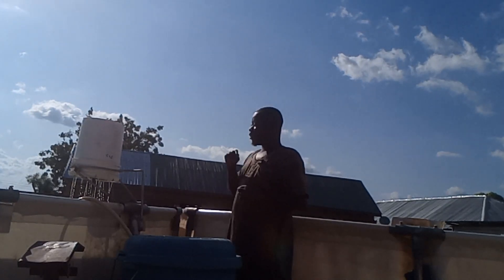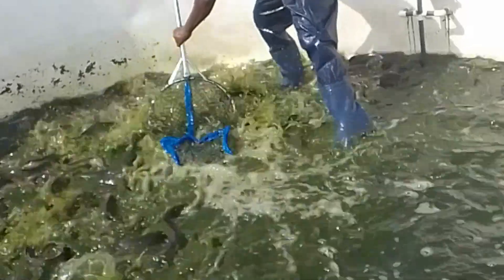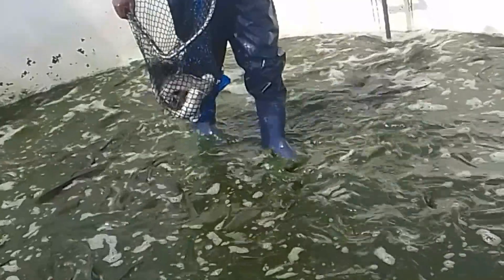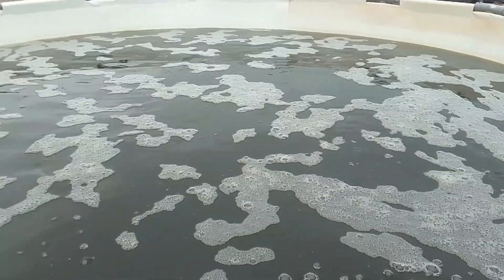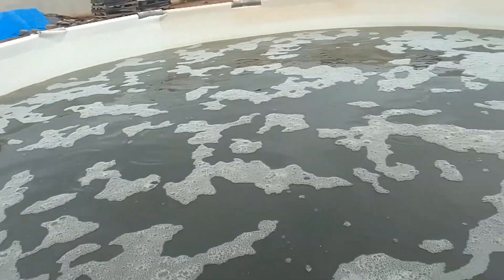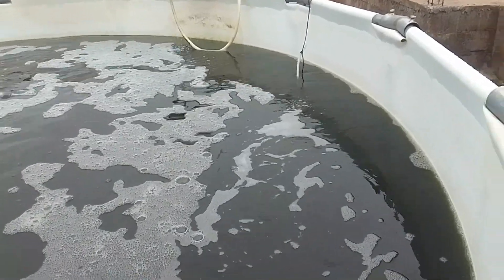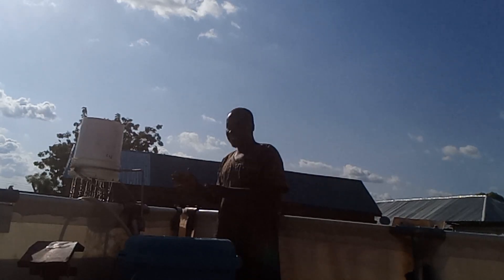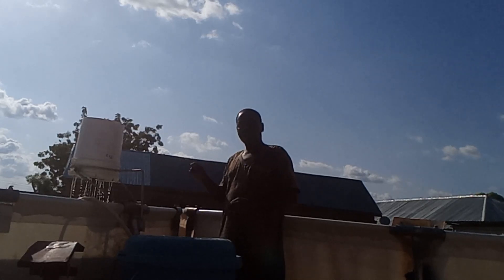How I Raised Catfish Without Changing Water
I've demonstrated how I was able to raise catfish from stocking of the fingerlings to harvesting without changing the water. This is the great was of saving water, cost, and energy. You can also implement the same measures by watching the video to the end.

Complete Fish Farming Course: Master Catfish & Tilapia Production from Setup to Profit

Are you interested in starting or improving your fish farming operation? Whether you're a beginner or an experienced farmer, my eBook Comprehensive Guide to Fish Farming is packed with everything you need to succeed! 🐟 Learn about choosing the right fish species, setting up your farm, water quality management, feeding strategies, disease prevention, and more!

Submersible water pump
Water Test Kit
Harvesting net (Scooping)
Predation Net
Digital Weighing Scale